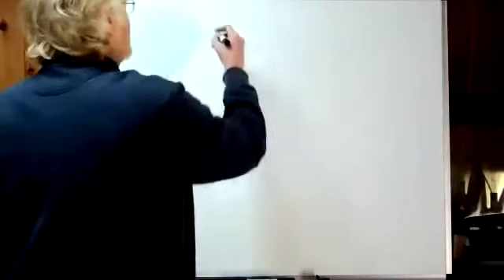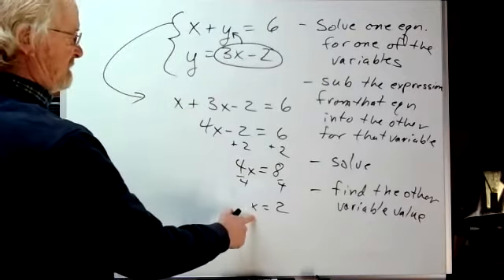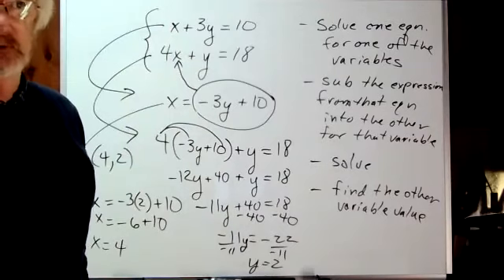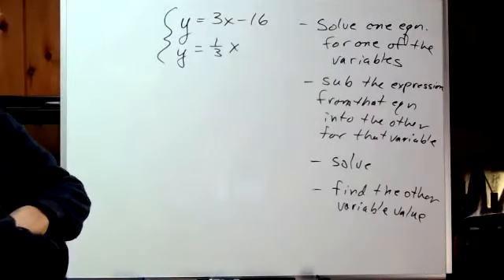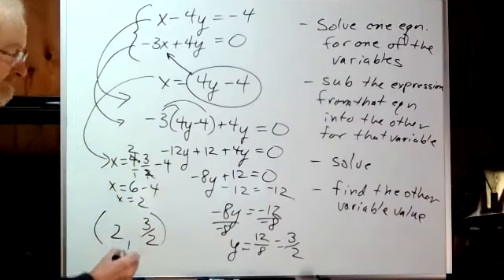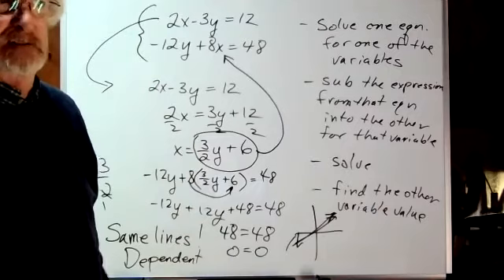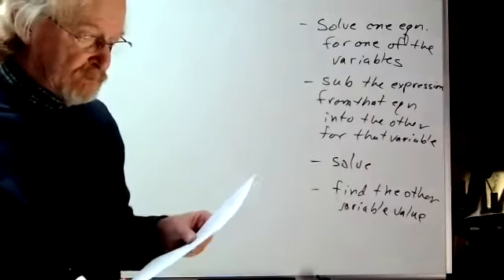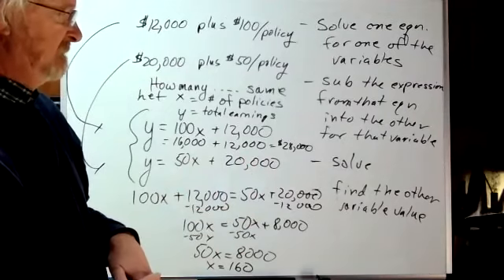Martinich Math 60 10/17/2020